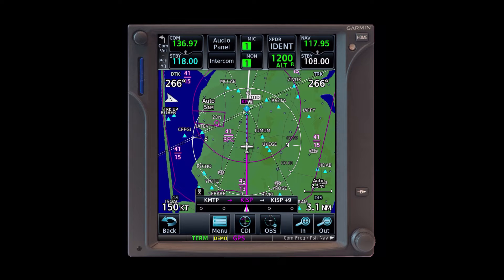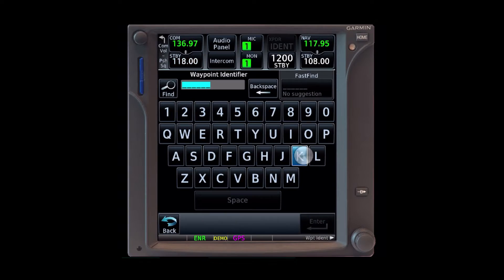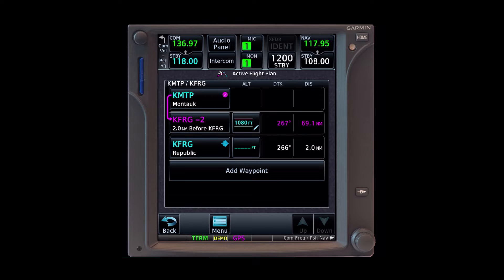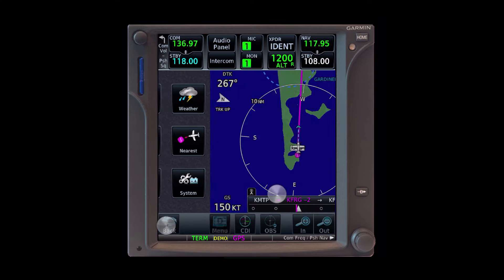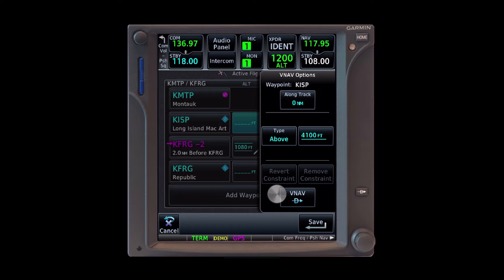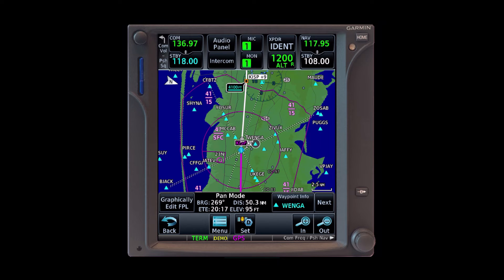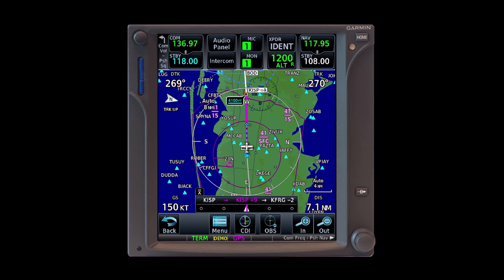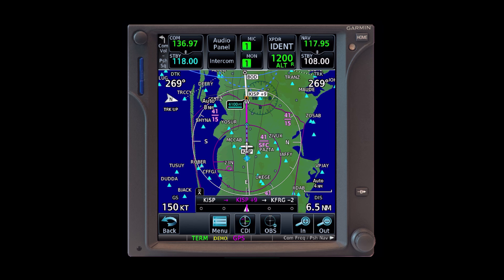Descent Planning in the GTN 650/750 | GPS VNAV Profiles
Here's how to set up vertical navigation profiles in the Garmin GTN 650/750 to do descent planning, including descents to pattern altitudes, and descents to cross a point above a minimum altitude.